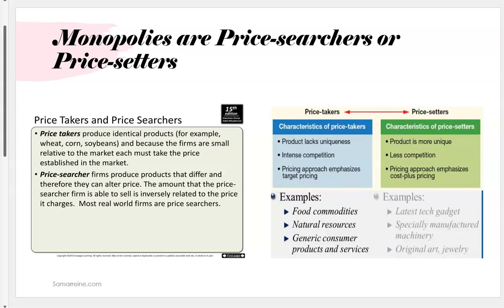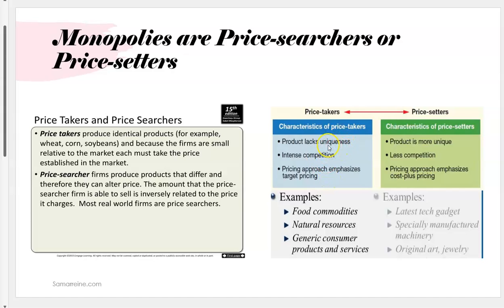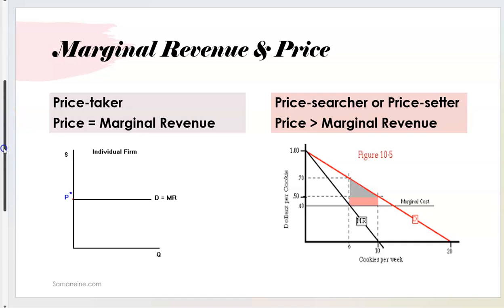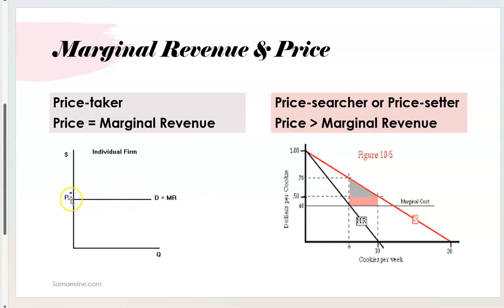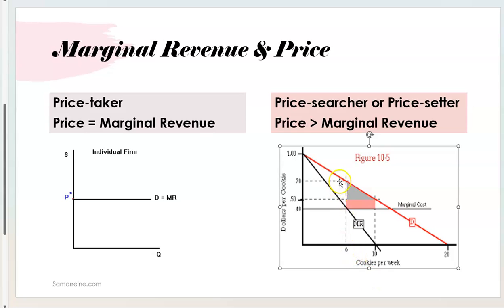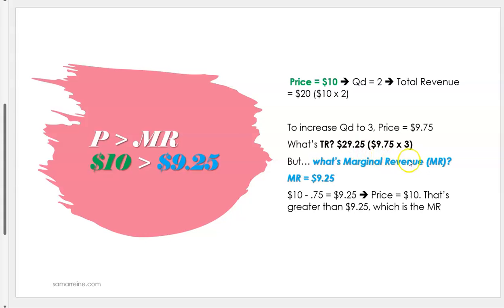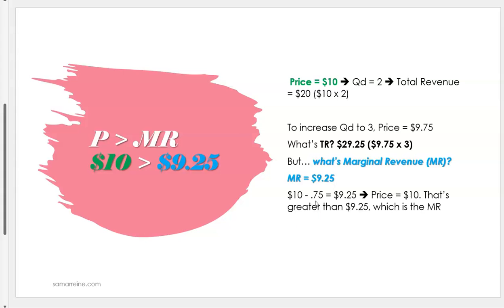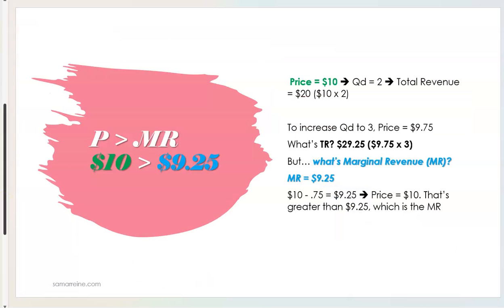Micro Chapter 9, Video 3.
How's a price-searcher or price-setter different from a price-taker? Why does price exceed marginal revenue for a monopoly or price-searcher? Examples on both.